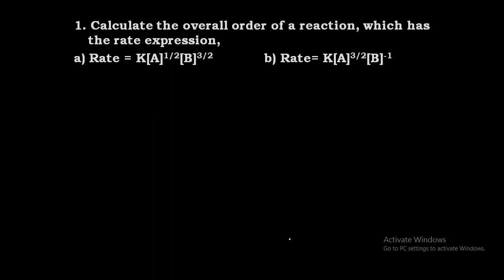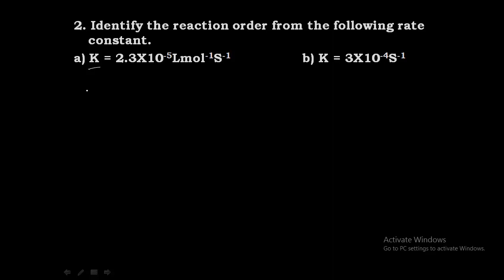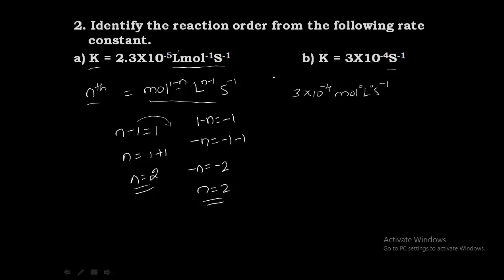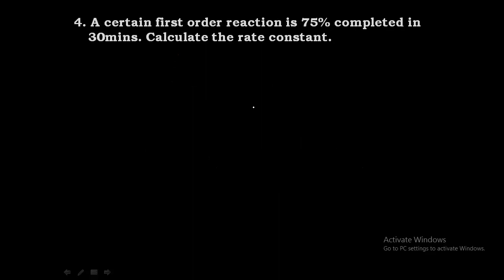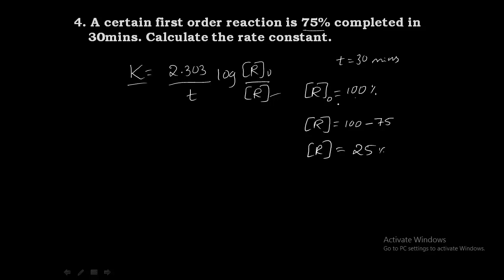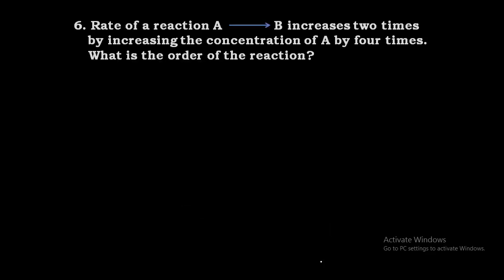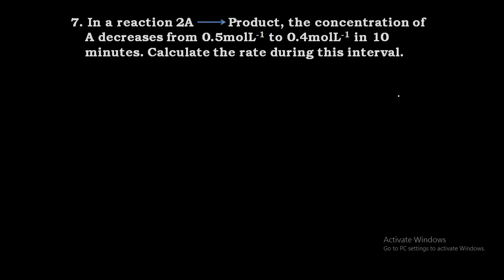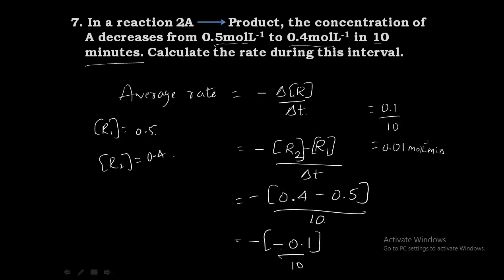Numericals on Chemical kinetics Class 12 NCERT